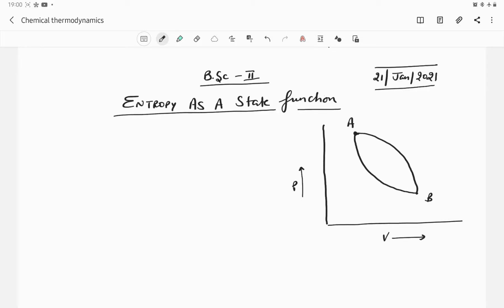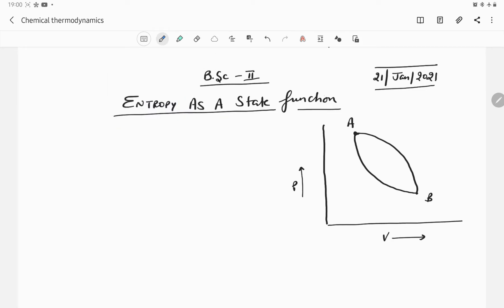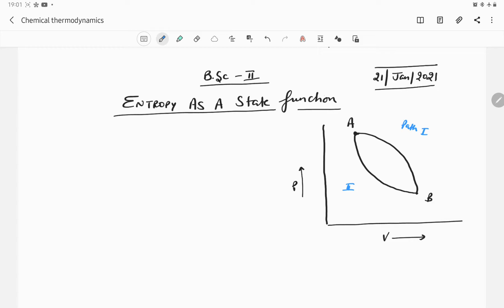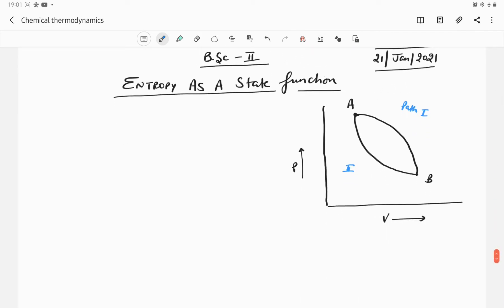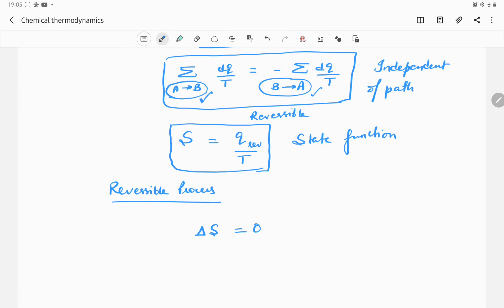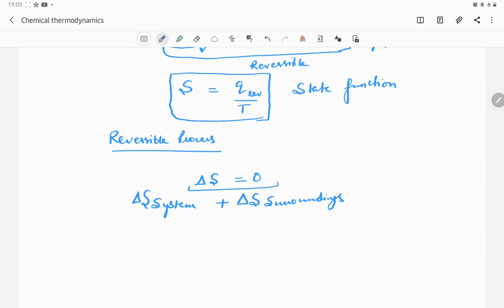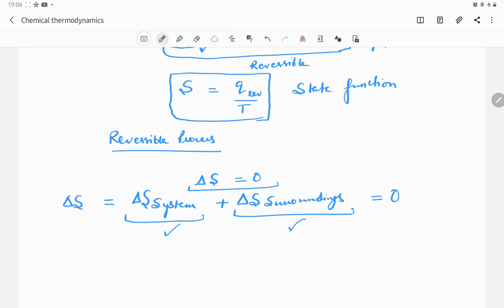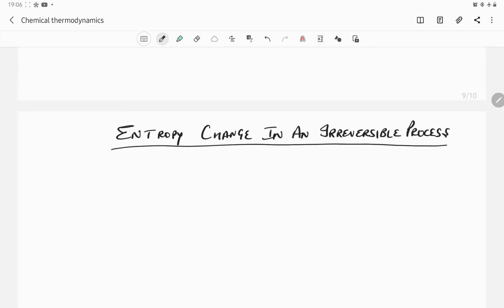Entropy as a state function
Entropy is an utmost important physical property. It is essential to be studied to understand the progress of whole universe. In chemistry entropy Change is an important parameter to predict the sponstaniety of the reaction. The present lectures discuss how we can prove that entropy is a state function by using the concept of reversible process and cyclic Process.